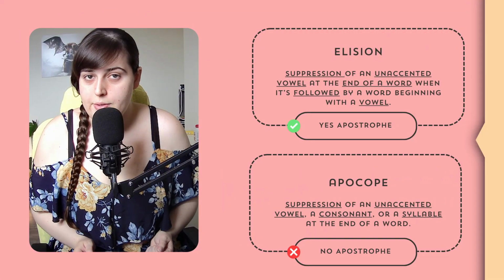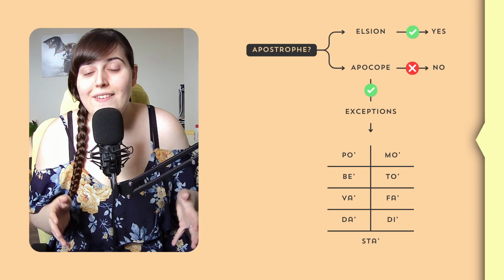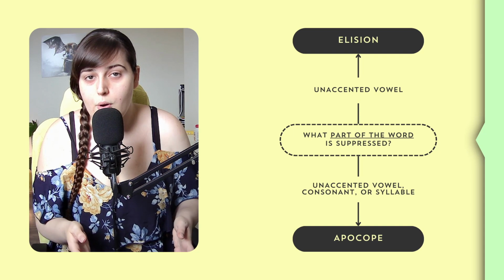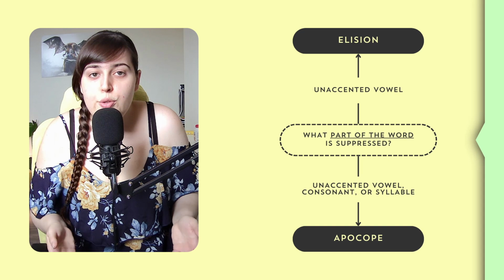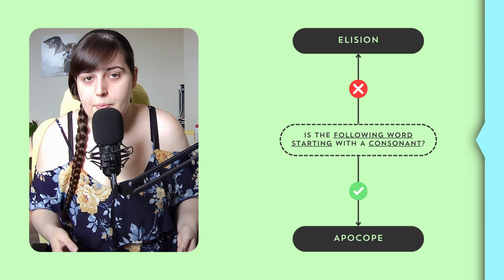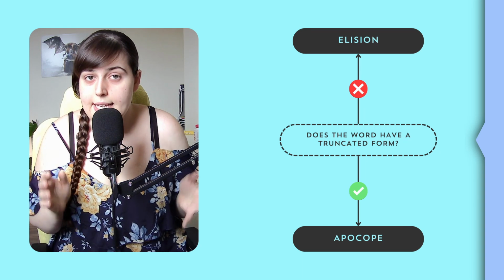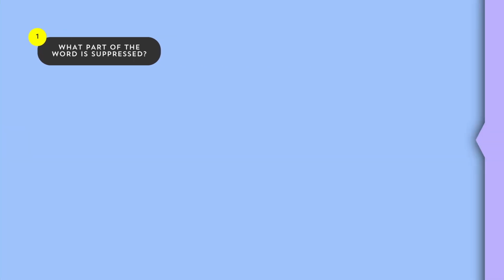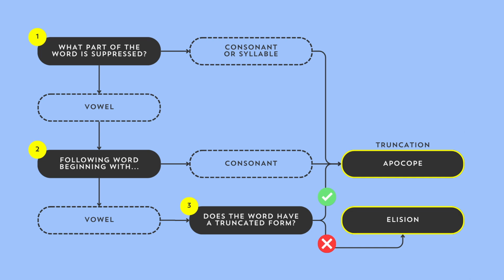Elision or Apocope? Italian Explains The Trick To Tell Them Apart (Learn Italian: Zero to Hero)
Ciao, everyone! 👋 Welcome to "Learn Italian: Zero to Hero" 🔥 Master Italian apostrophes! Confused about when to use apostrophes in Italian? In this video, we break down the difference between elision and apocope, two common but often mixed-up grammar rules. Learn simple tips and tricks to know when to add the apostrophe and when to skip it! From understanding the types of word truncations to recognizing key patterns, this guide will help you navigate Italian grammar like a pro. Perfect for learners at any level!

📚 Resources & References

▶ Sensini M. (2014). LE FORMA DELLA LINGUA: Parole, regole e testi. A. Mondadori Scuola.

🎥 Timestamps
00:00 Introduction
0:36 (1) Who wants the apostrophe?
1:01 (2) What part of the word is suppressed?
2:45 (3) Is the following word starting with a consonant?
3:56 (4) Does the word have a truncated form?
4:42 Recap: When should I use the apostrophe?
5:40 Conclusion